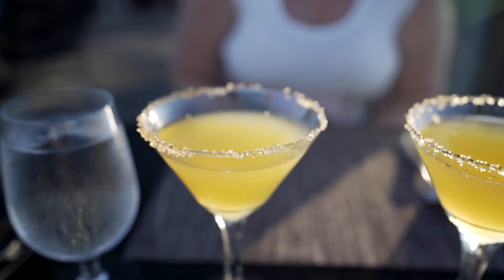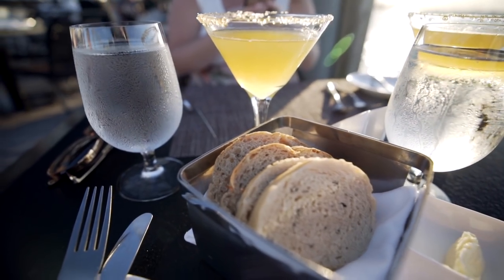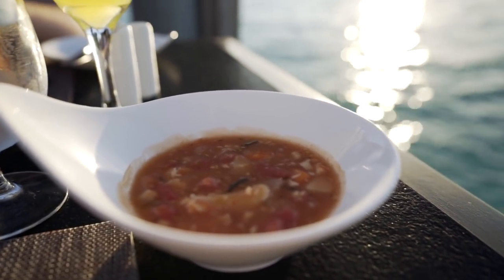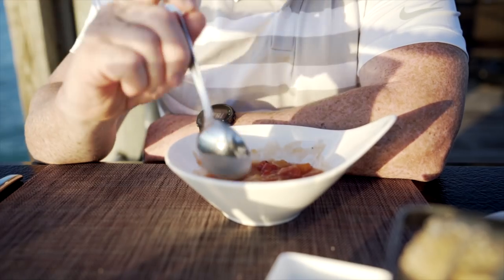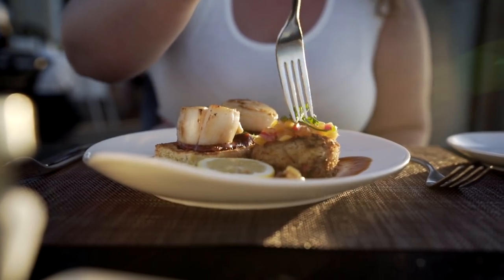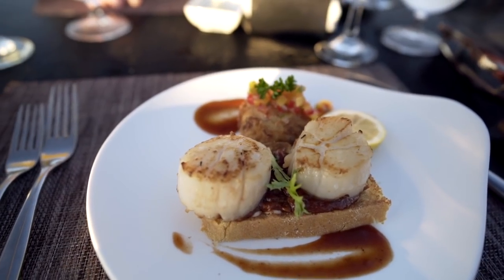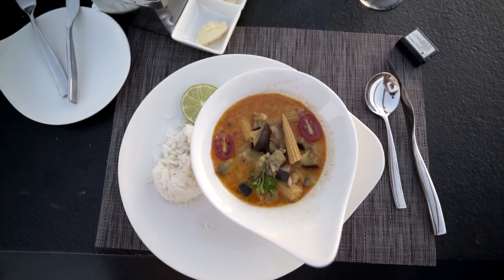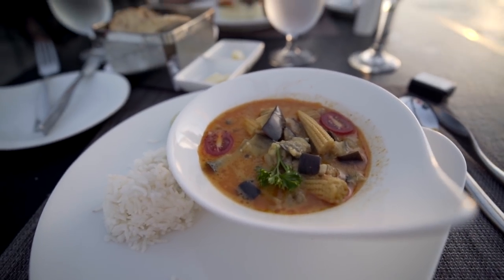DINING REVIEW: Gordon's Pier Restaruant at Sandals Royal Bahamian | Nassau, Bahamas